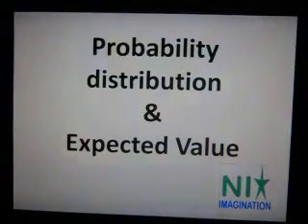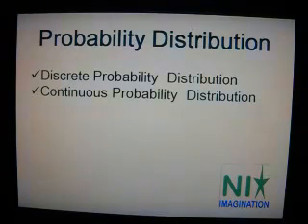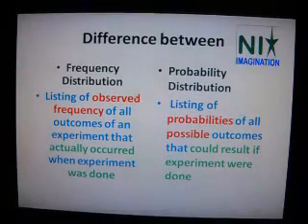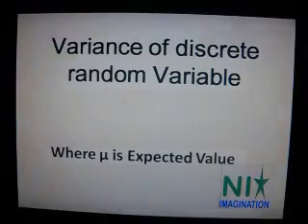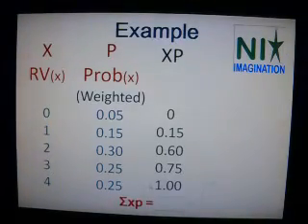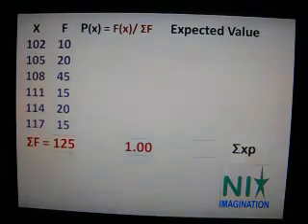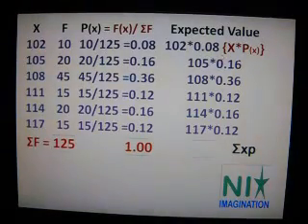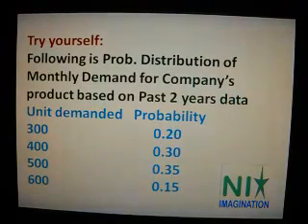Probability distribution, Expected value with solved examples & practice question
here is the lecture on probability distribution, Expected value with solved examples & practice question in detail, if you have any  query than you can ask here
Procedure
Continuously
You will be able to see video within 3 days of each video
Research Aptitude- concepts, tips, research ethics with question
Research Aptitude- types of research with tips & question
Teaching Aptitude Concepts with Tips & Examples
Teaching Aptitude in depth, Questions